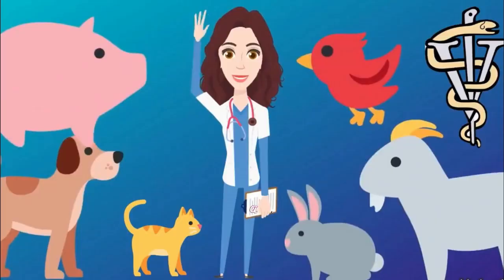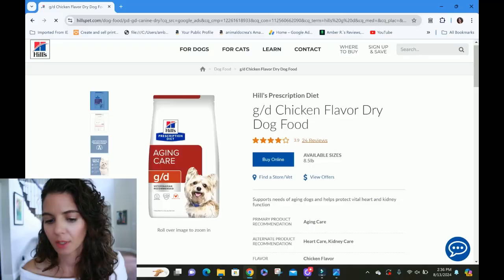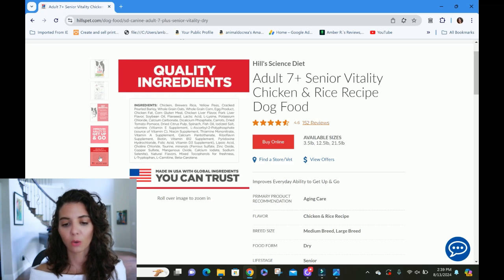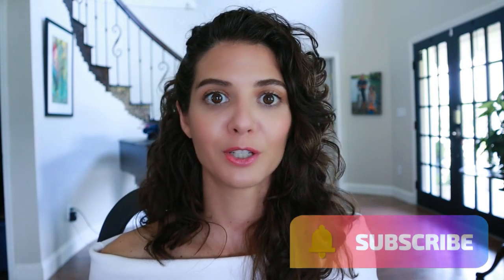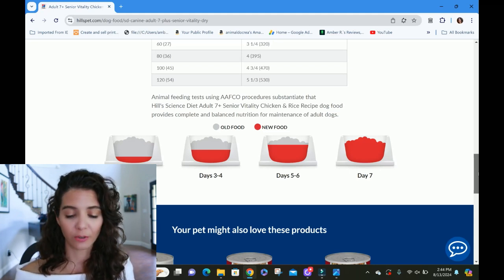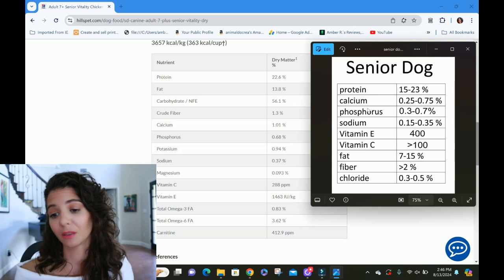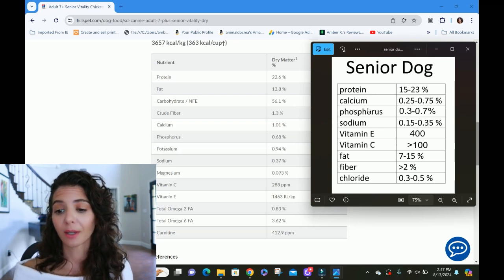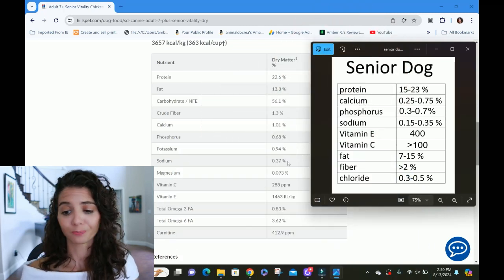Search for the best senior dog food: Science Diet Senior 7+ review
4 years: 8+ hours a day, 5-7 days a week, 12 months a year (ie: too many courses to list )
3.4 GPA/4.0

They are not intended for diagnosis or treatment of any animals. If you have questions regarding your pet's health or are having a pet related emergency, please contact your personal veterinarian. 📽️All videos are property of Animaldocrea, LLC